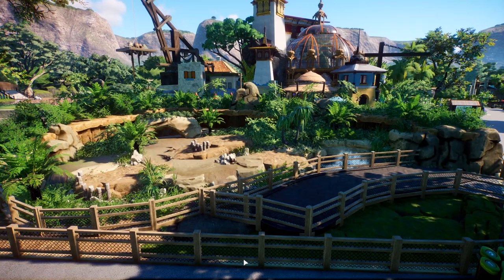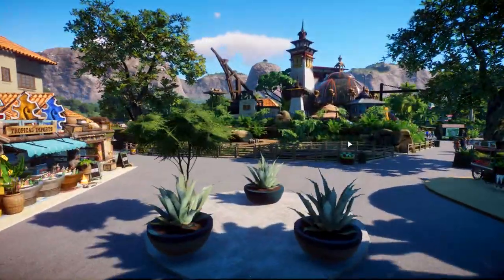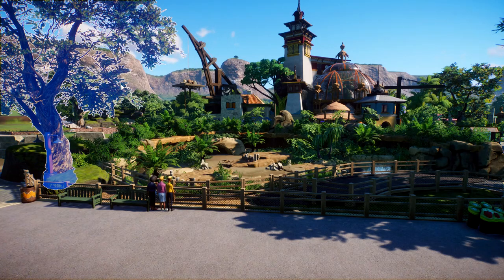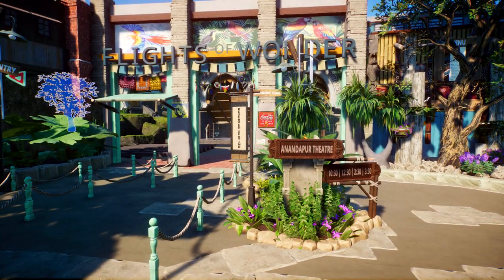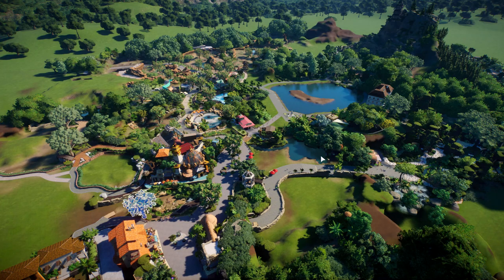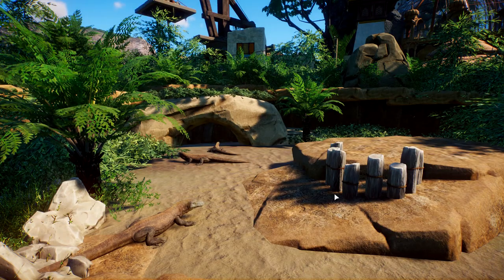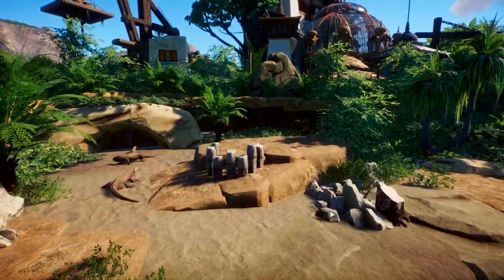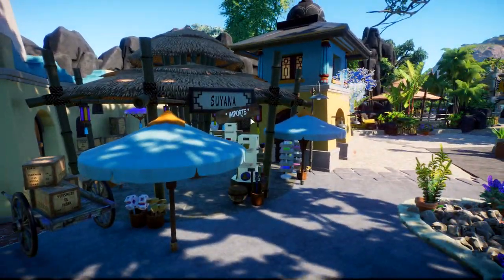Dragons In Suyana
SDaddy has brought Komodo Island over to Suyana Zoo

Planet Zoo Twilight Pack Coming October 18th!

Builders will also be able to enjoy 200+ new scenery items, some of which really make the most of the spooky season!

Set the ambience with a whole new set of gothic inspired building pieces including a range of Romanian architecture, a portcullis, and even zoo-thematic gargoyles! If you really want to capture the spirit of Hallowe'en and create an area your guests are sure to never forget, you'll love our new jack-o'-lanterns, glowing mushrooms, spider webs, and even a cauldron!

Nature isn't being forgotten though. As well as the carved pumpkins, we're also adding a range of thrilling plants! Hide in the shade of the twisted Bristlecone Pine, or decorate a pumpkin patch with new plants including Ghost Fungus, Foxglove, and piles of scattered fall leaves.

► PC Specs
i7 -9700KF
1000 Watt 80 Plus Gold Power Supply